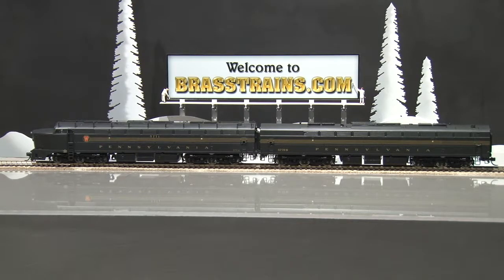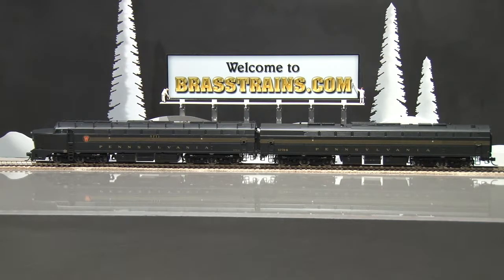058711-HO Brass Model Train - Oriental PRR Baldwin BP20A BP20B Diesel Set - Brunswick Green 5-Stripe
=== BRASSTRAINS.COM ===

058711 - HO Brass Model Train - Oriental PRR Baldwin BP20A BP20B Diesel Set - Brunswick Green 5-Stripe